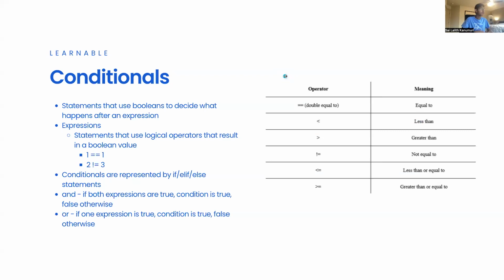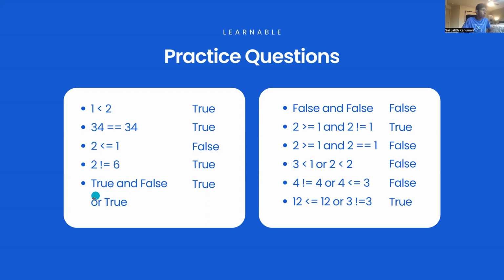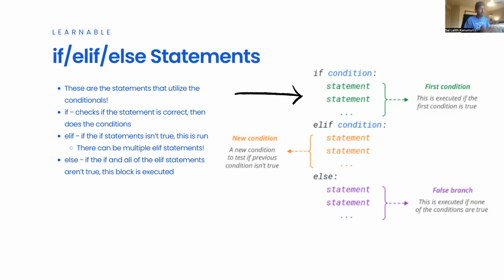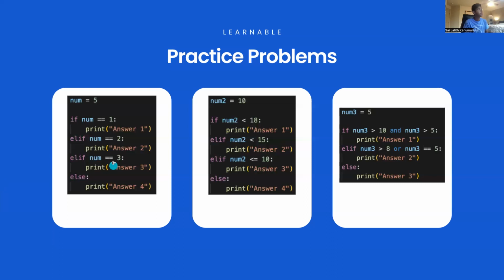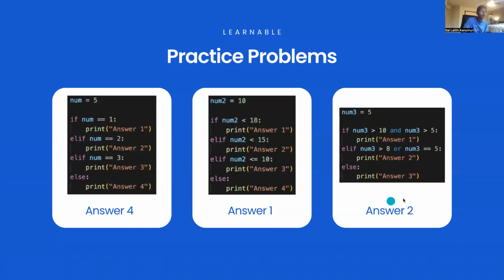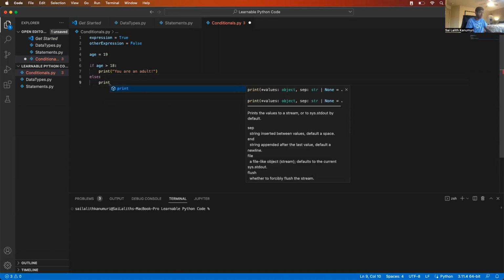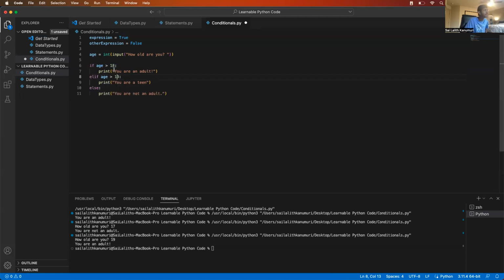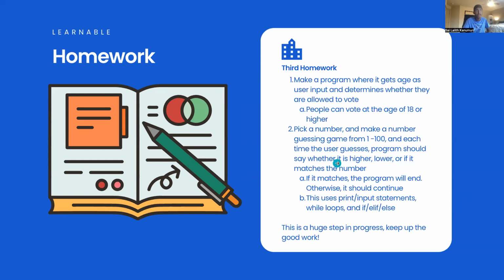Conditionals - Python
Let's go deep into conditionals in Python! It allows for variability!